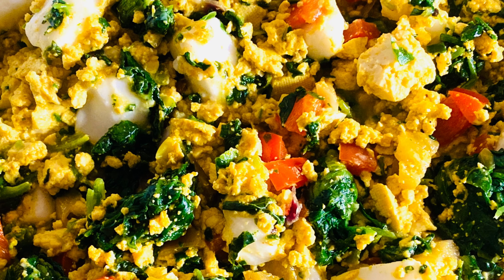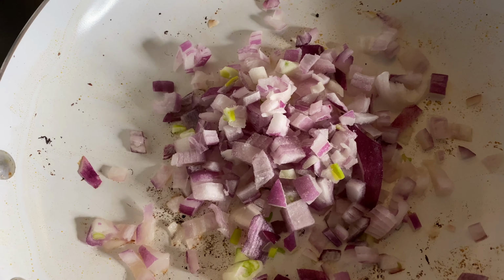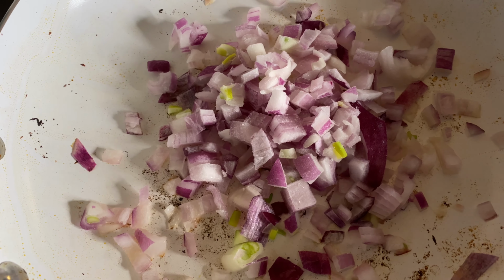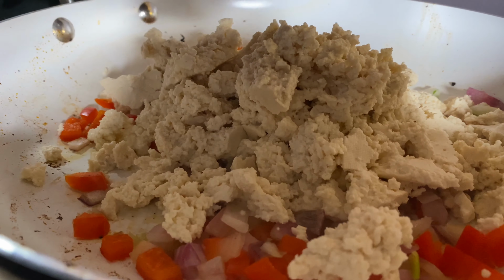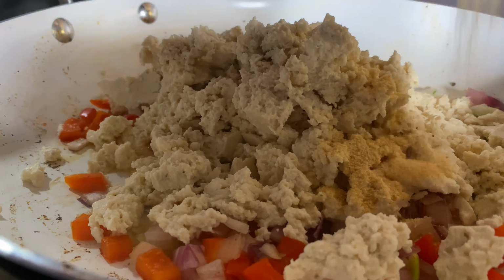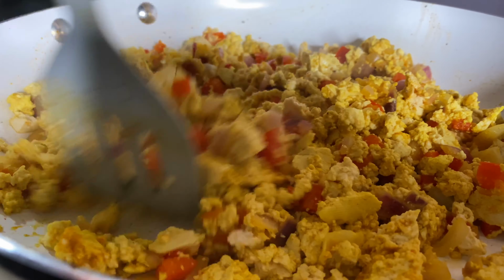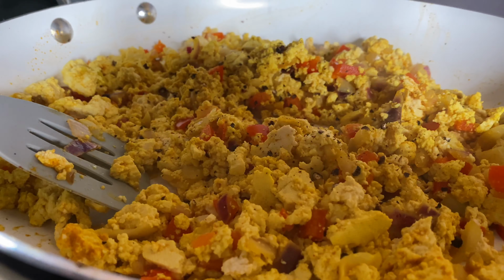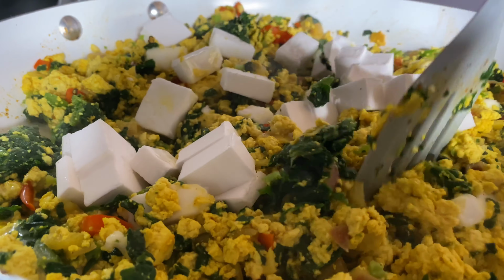Spinach & Feta Scrambled vEggs | Veganuary | Naija Barbie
For a quick and delicious breakfast/brunch, this scrambled "eggs" recipe is a must. Before becoming a vegan, spinach and feta eggs were my favorite. Luckily, I do not have to go without with this recipe. We use extra firm tofu to replace the eggs. Honestly, the texture is ideal for replicating eggs. Season the tofu with your favorite seasonings as this recipe is highly customizable.